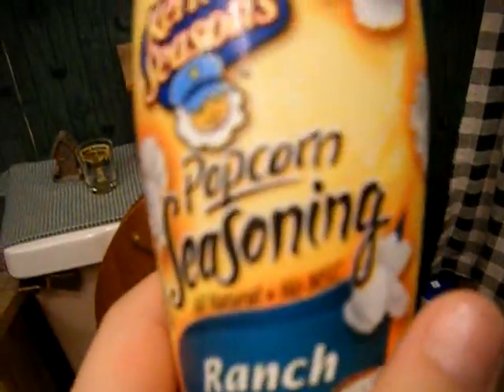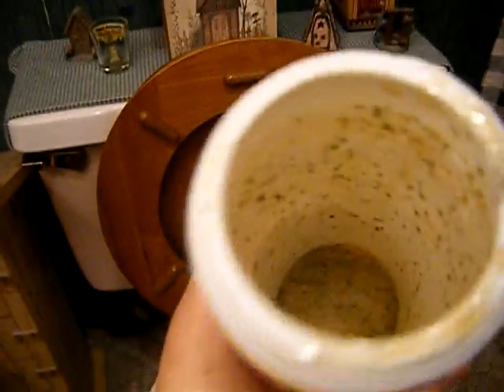1977 Peerless Toilet Flushing Popcorn Seasoning Part 2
Here is the Peerless flushing the popcorn seasoning.